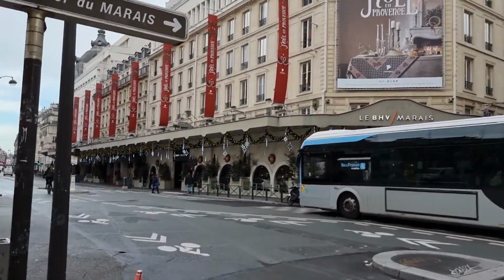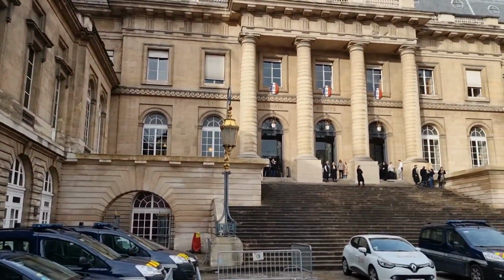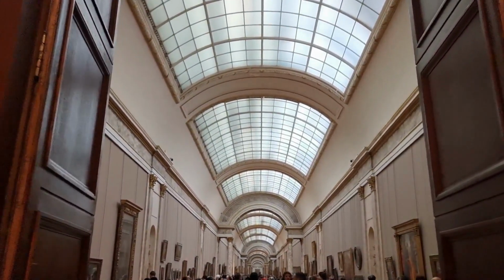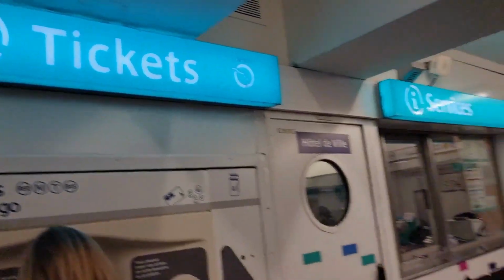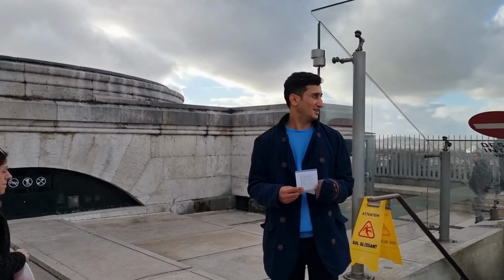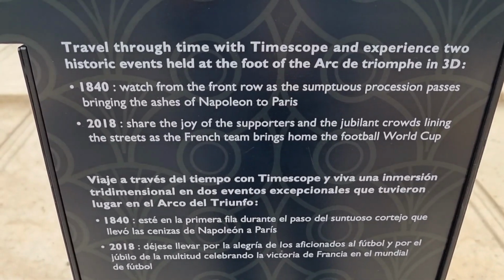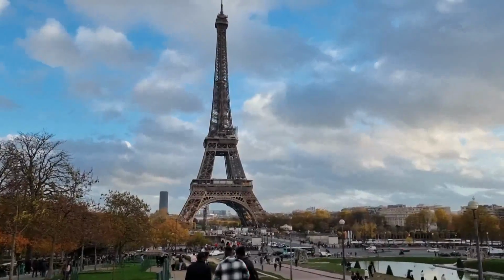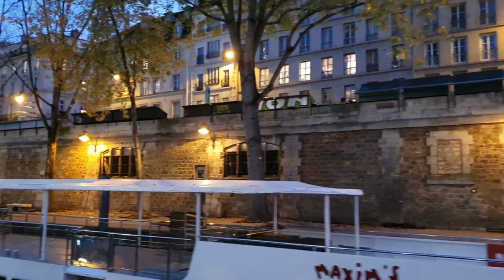1 Day Paris Itinerary | See the Major attractions all in a single day| Eiffel Tower | Louvre Museum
In this video, we explore the City of Love , Paris , in a single Day. Yes it can be done and we show you how. Watch the video to know more as we visit some of the main attractions which include the Eiffel Tower, Notre Dame, The Louvre museum which holds the Mona Lisa and many more.

Host : Meryl Joe Colaco
Editing and Production : Deebash Thakurathi